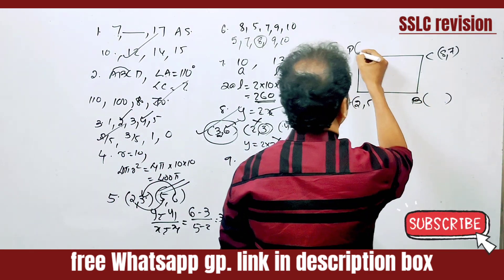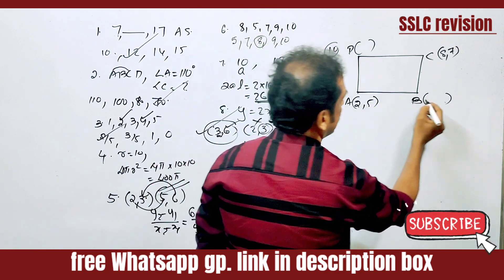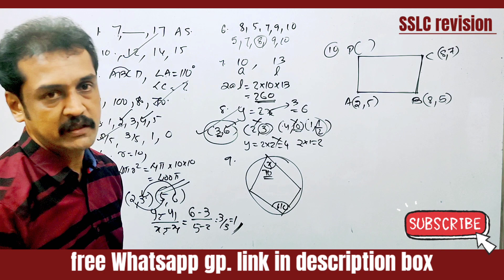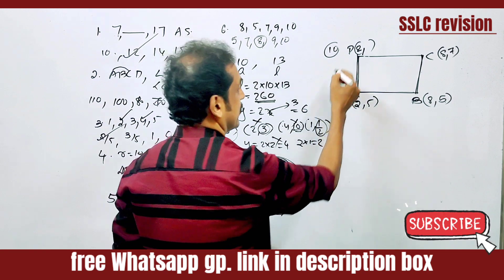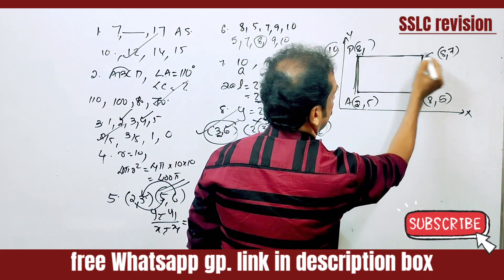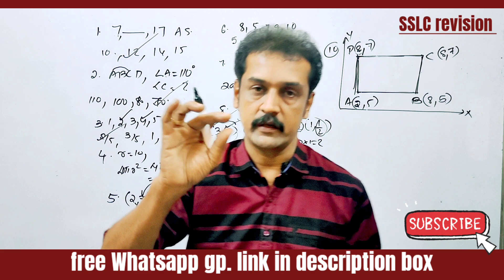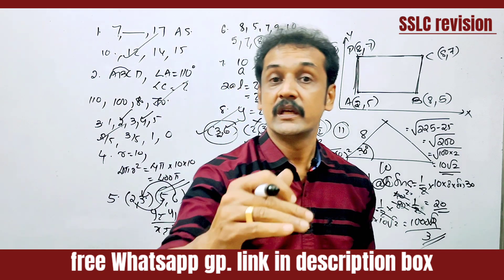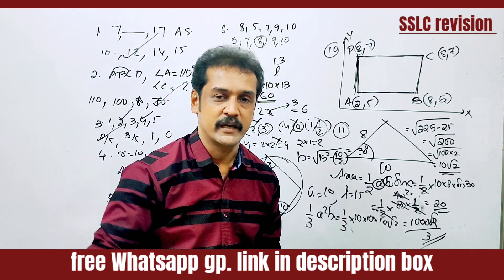എസ്എസ്എൽസി പരീക്ഷ മാതൃകയിലുള്ള ചോദ്യങ്ങൾ.. MATHS 💯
sslc_maths
sslc-public_exam_revision
@Subhash Highschool Math
@Subhash 's Maths Classroom